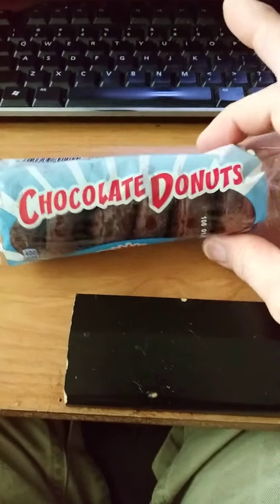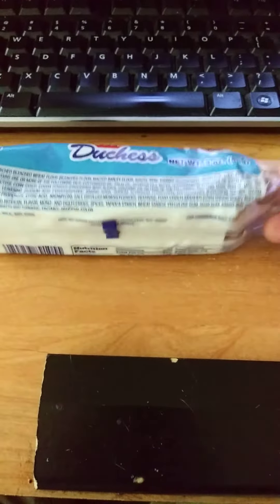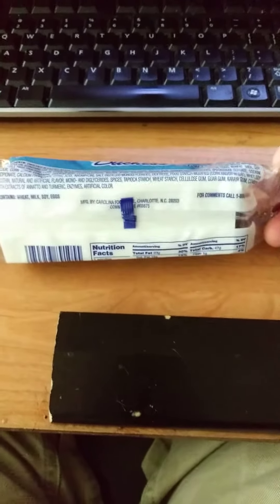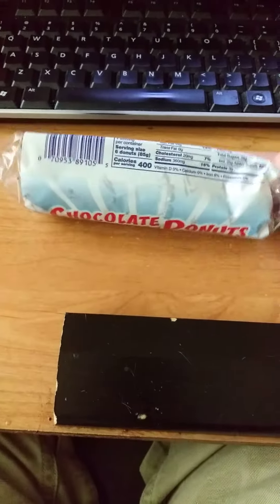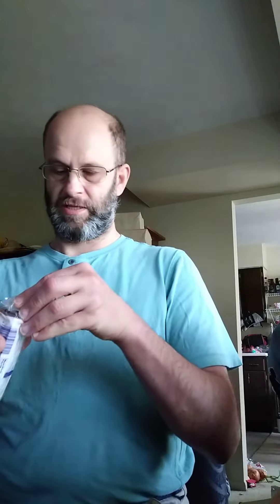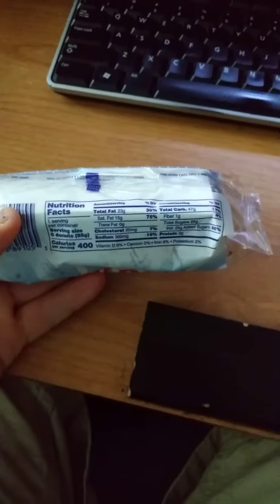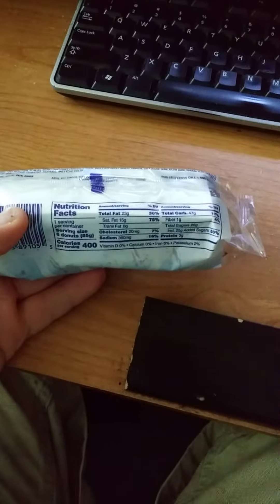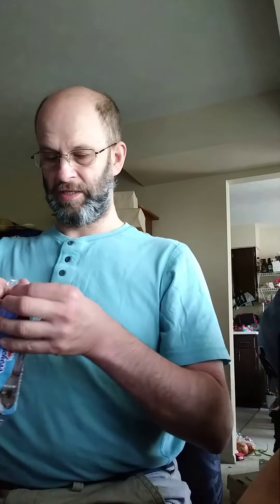Duchess Chocolate Donuts Review